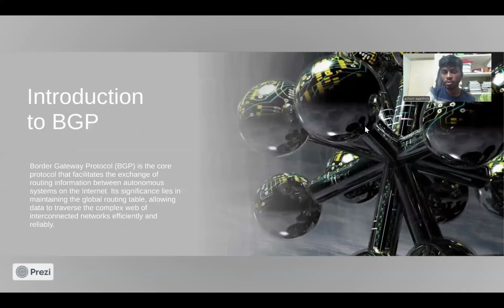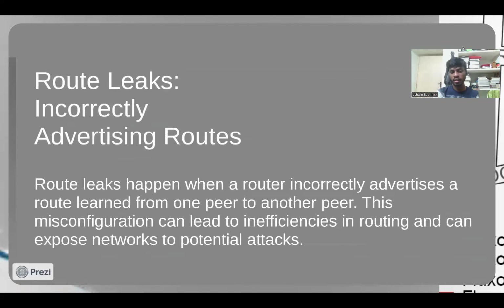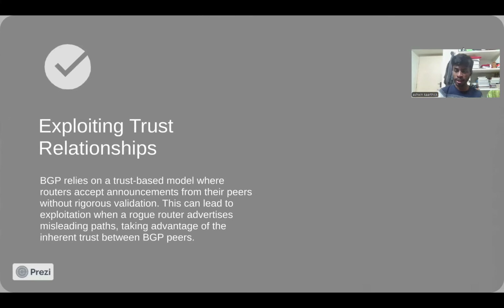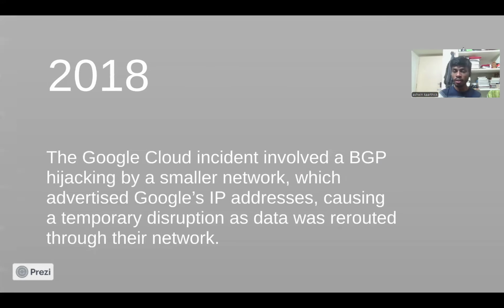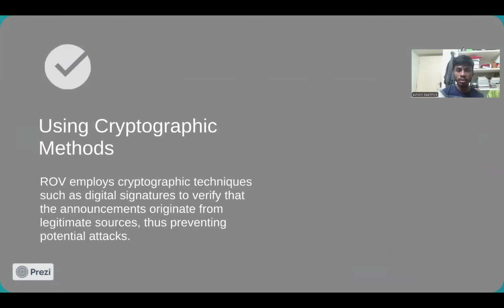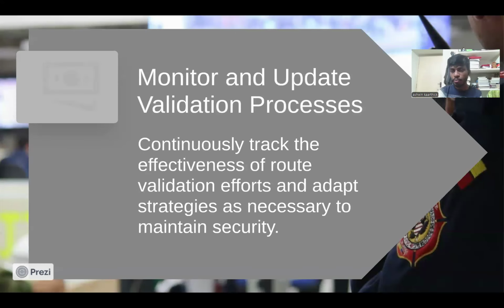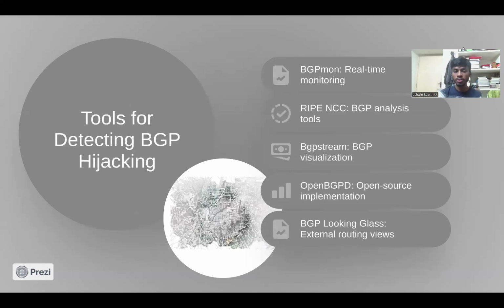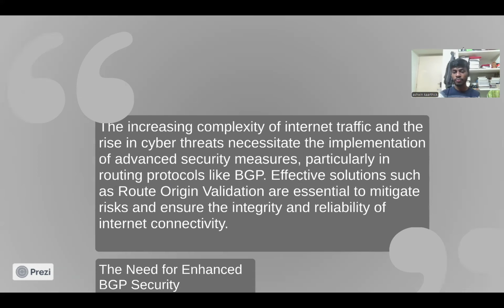BGP HIJACKING AND ROUTE VALIDATION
This video explains about BGP HIJACKING AND ROUTE VALIDATION and how to overcome BGP hijacking and improving security